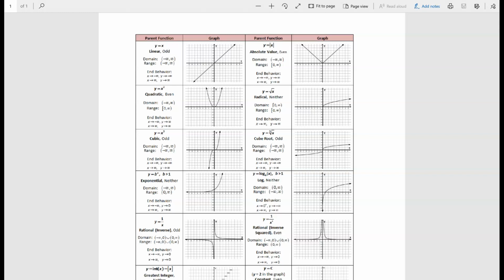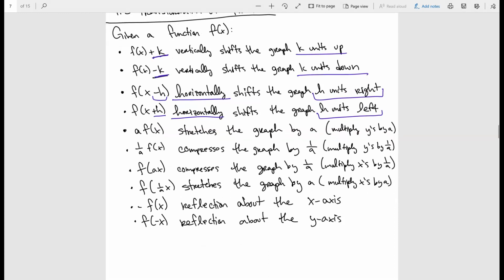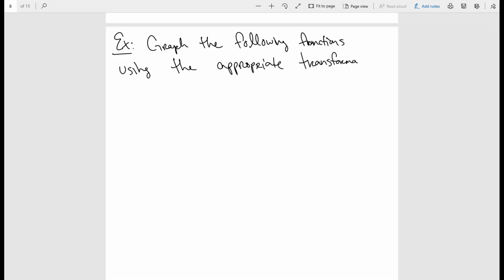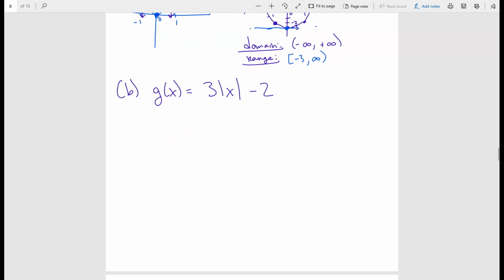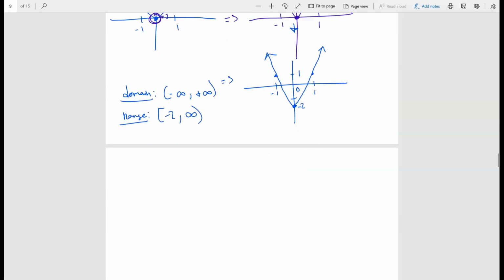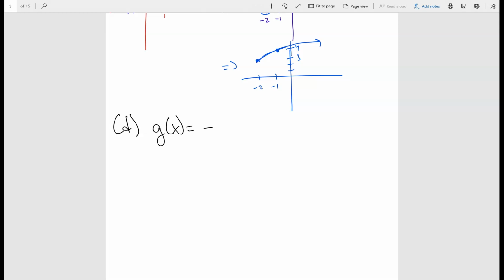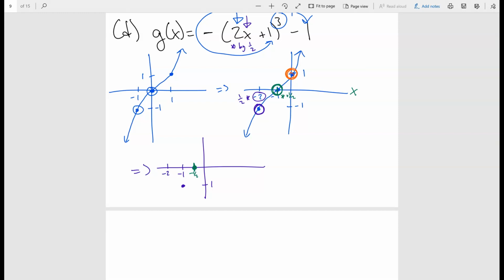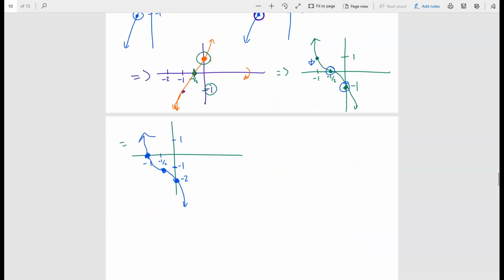Math 141: Function Transformations